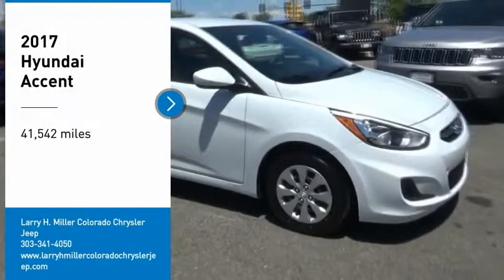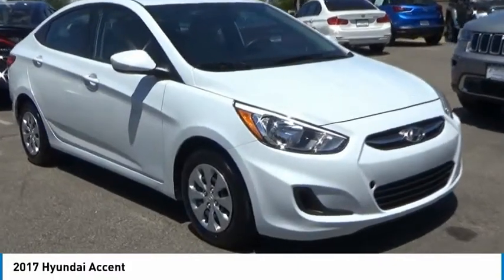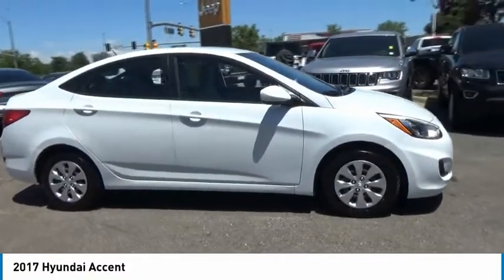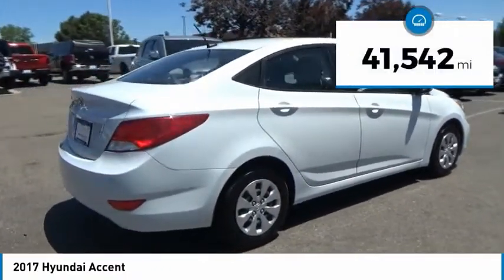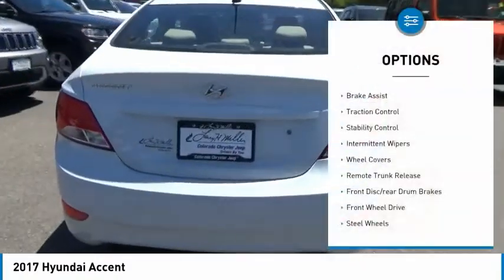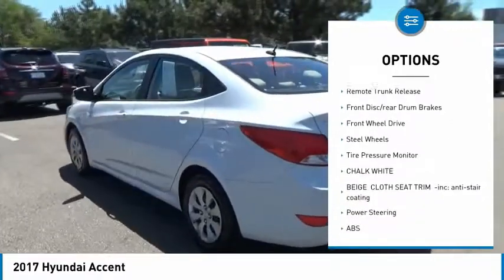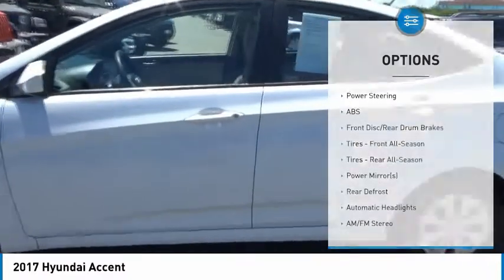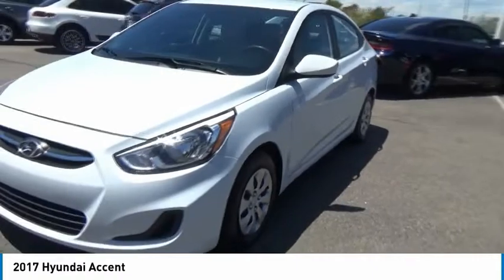2017 Hyundai Accent HU371228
2017 HYUNDAI ACCENT Aurora, CO
Stock# HU371228

KBB.com 10 Most Awarded Brands. Scores 36 Highway MPG and 26 City MPG! This Hyundai Accent boasts a Regular Unleaded I-4 1.6 L/97 engine powering this Automatic transmission. CHALK WHITE, BEIGE, CLOTH SEAT TRIM -inc: anti-stain coating, Wheels: 14  x 5.0J Steel w/Cover.

*This Hyundai Accent Comes Equipped with These Options *
Urethane Gear Shift Knob, Trunk Rear Cargo Access, Trip Computer, Transmission: 6-Speed Automatic w/SHIFTRONIC -inc: active ECO system and Hillstart Assist Control, Torsion Beam Rear Suspension w/Coil Springs, Tires: P175/70TR14, Strut Front Suspension w/Coil Springs, Spare Tire Mobility Kit, Single Stainless Steel Exhaust, Side Impact Beams.

Test drive this must-see, must-drive, must-own beauty today at Larry H. Miller Colorado Chrysler Jeep, 350 S Havana St, Aurora, CO 80012.